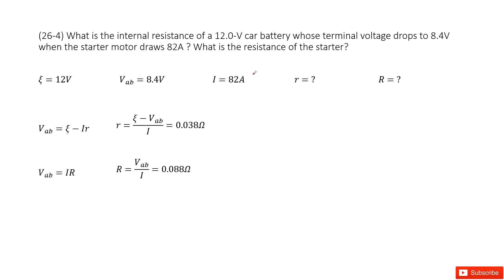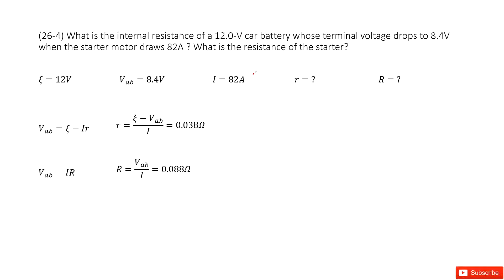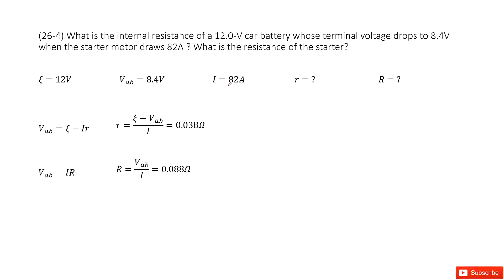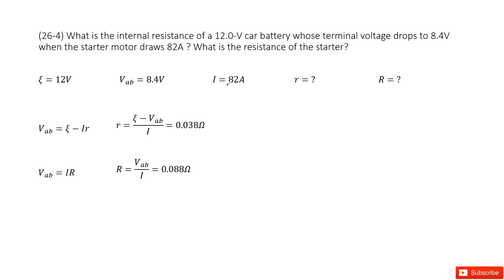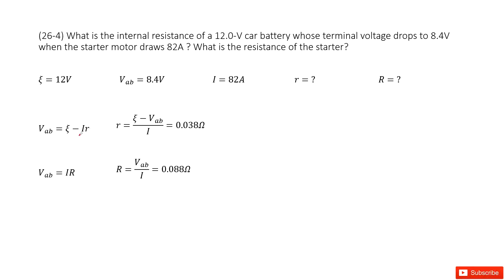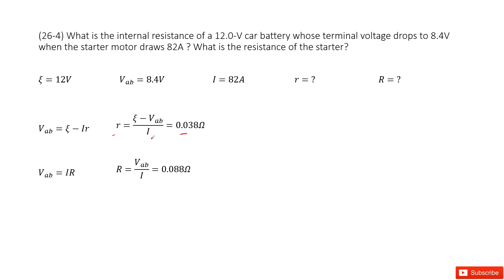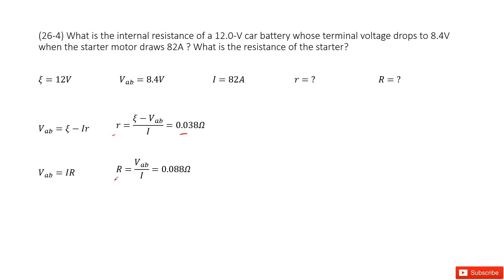(26-4) What is the internal resistance of a 12.0-V car battery whose terminal voltage drops to 8.4V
(26-4) What is the internal resistance of a 12.0-V car battery whose terminal voltage drops to 8.4V when the starter motor draws 82A ? What is the resistance of the starter?